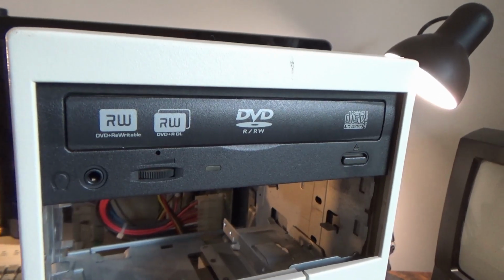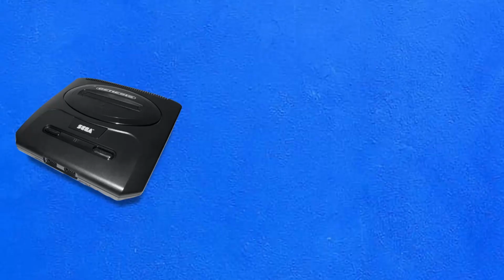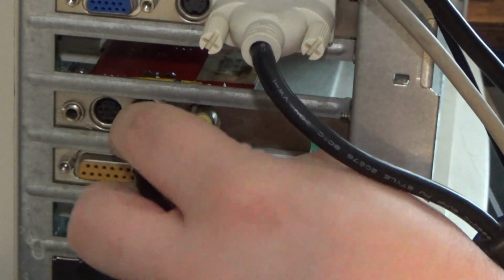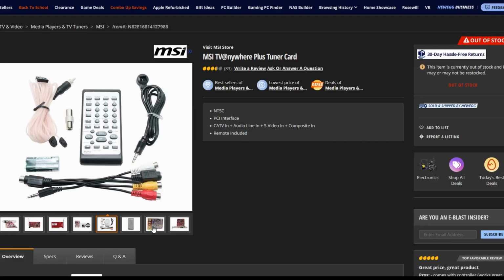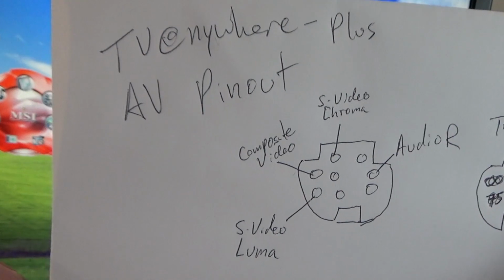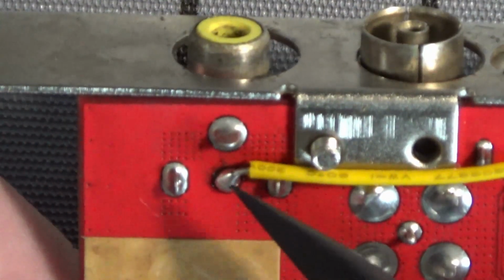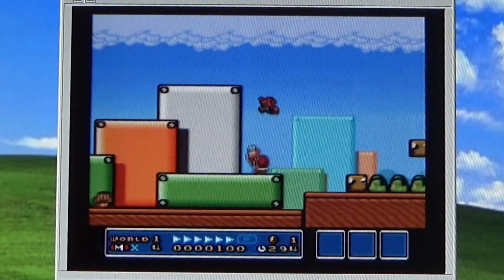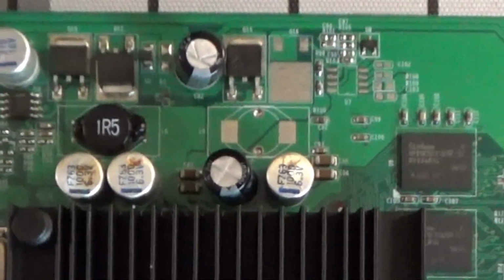Modding a TV @nywhere TV Tuner Card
This TV tuner card requires adapters that I don't have. Is there another way?